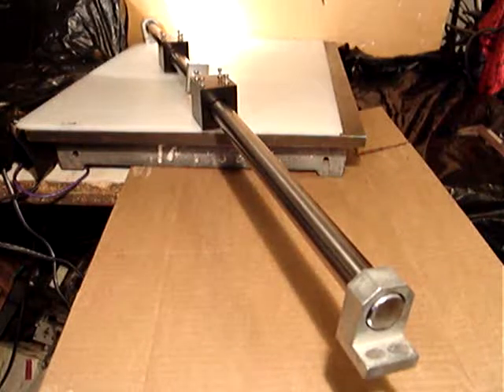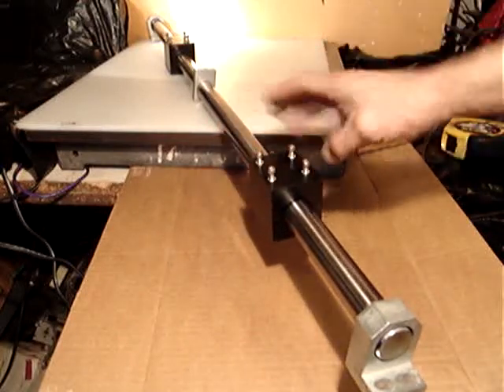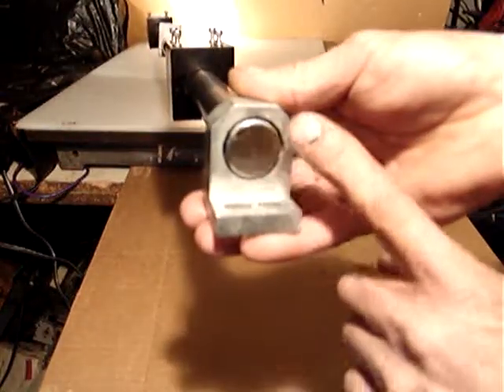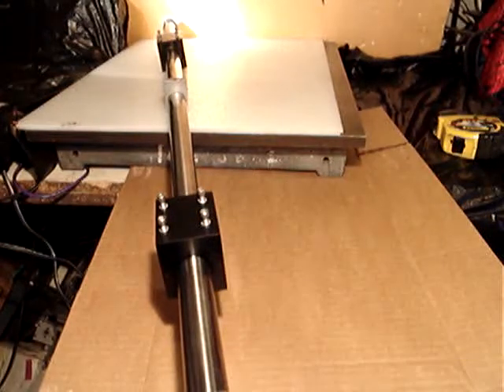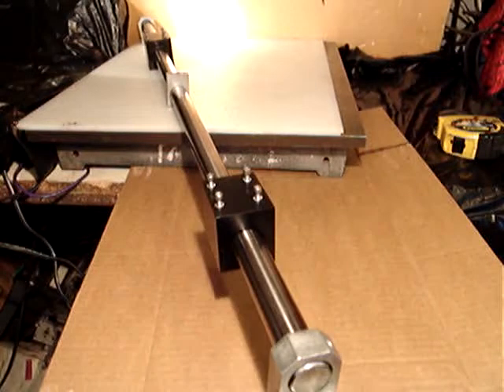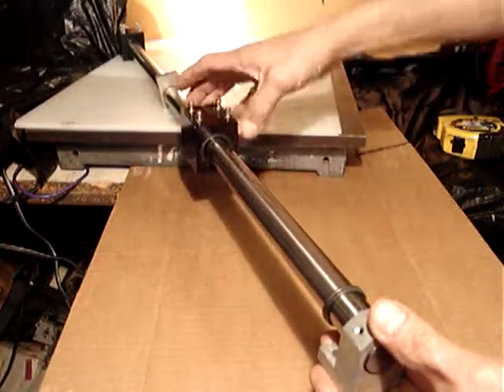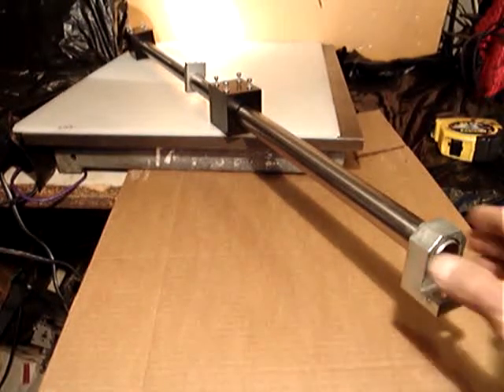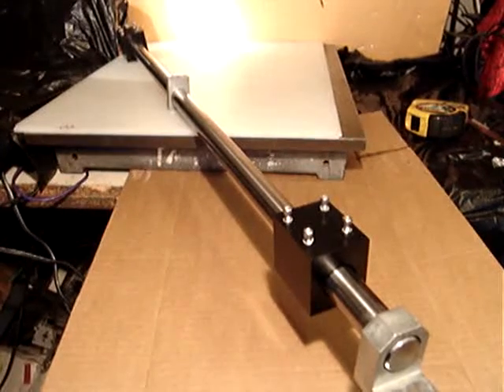LARGE THOMPSON STEEL BALLS BUSHINGS LINEAR ACTUATOR